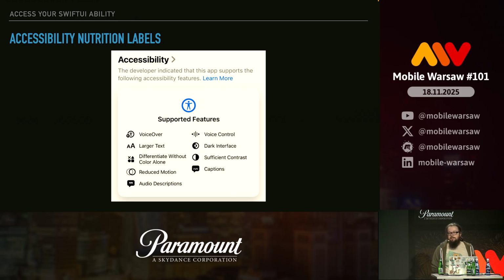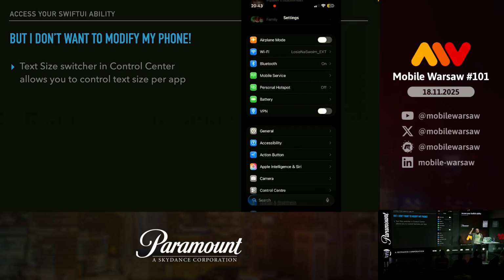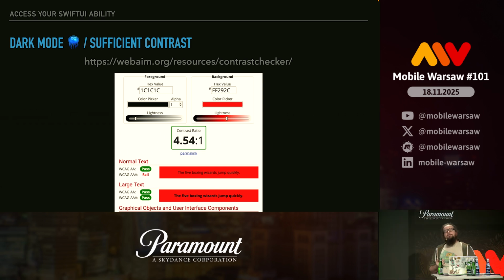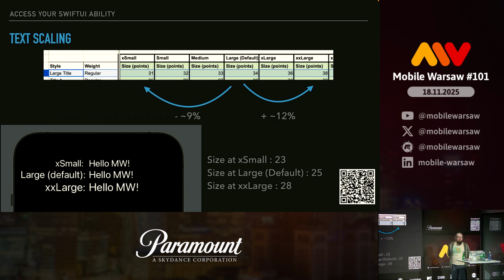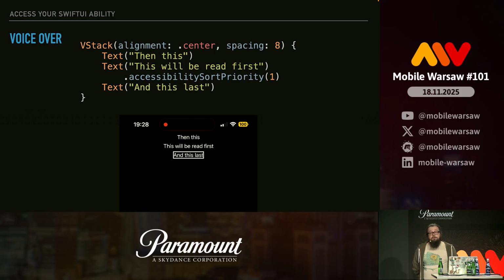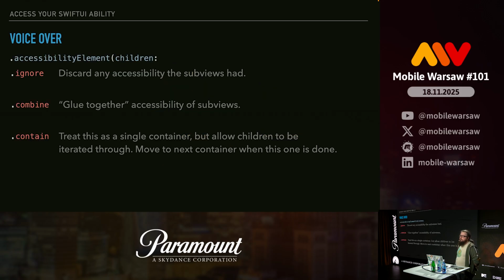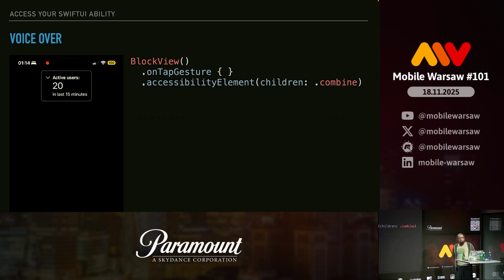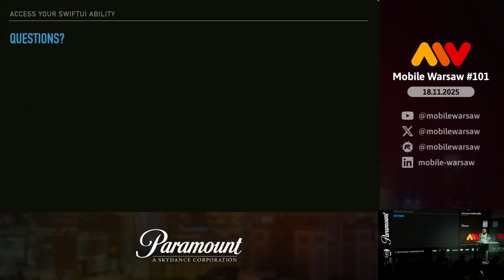Paweł Łopusiński – Access your SwiftUI ability | MOBILE WARSAW #101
🎤 About the Talk:
Apple recently introduced the accessibility nutrition labels, so that users are better informed on which accomodations the app supports.
Let's take a quick overview of how what is there and how we can make our apps tick most, if not all, of the boxes so that everyone can enjoy them.

👤 About the Speaker:
I'm currently working @ Flightradar24 as a Lead iOS Dev. I've been doing iOS stuff for around 10 years and can't get enough of it - there is always something interesting to look into and dive deep into different topics. Recently I've found great interest in exploring tricky parts of Swift, sometimes even peeking into SIL to understand them. If I'm not currently coding I'm most likely goofing around with my kids, playing video and board games, or just being a couch potato devouring next TV series from a (too long) list.

Paramount, a Skydance Corporation, delivers premium content to audiences across platforms worldwide. We connect with billions of people—through our studios, networks, streaming services, live events, merchandise, and more. Our studios create content for all audiences, across every genre and format, while our networks and brands forge deep connections with the world’s most diverse audiences. We provide powerful capabilities in global production, content distribution and advertising solutions. In streaming, our differentiated strategy is scaling rapidly across free, broad pay, and premium.